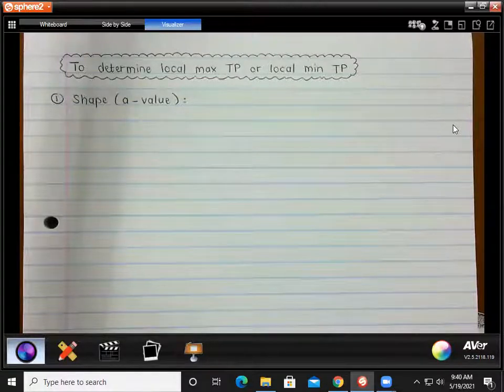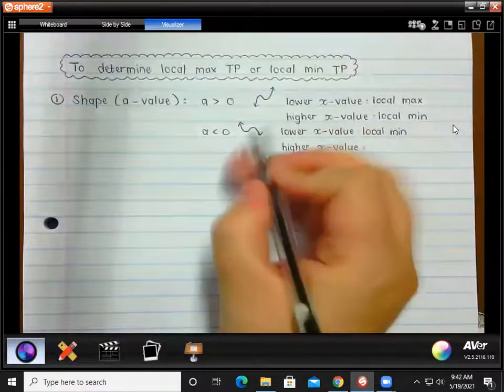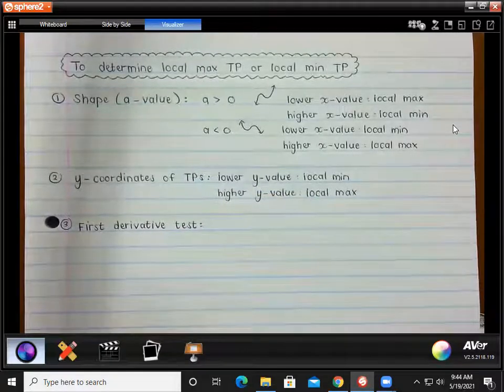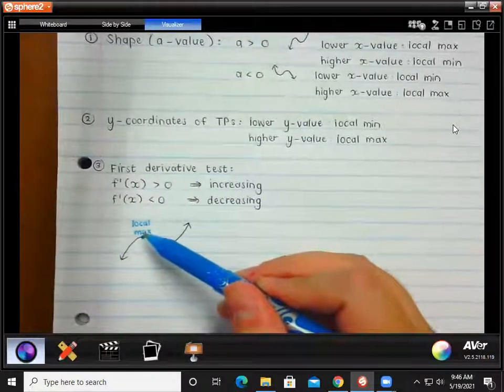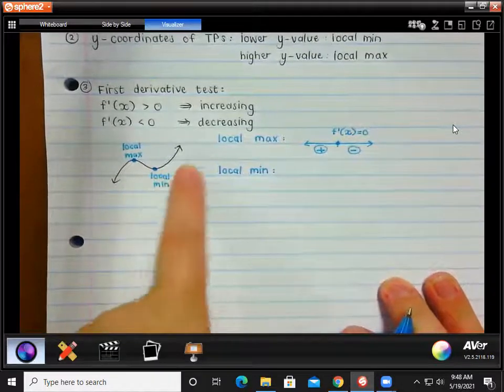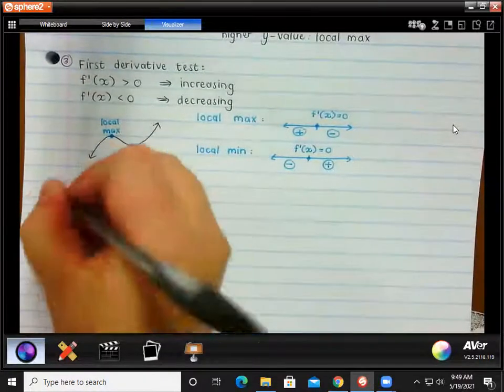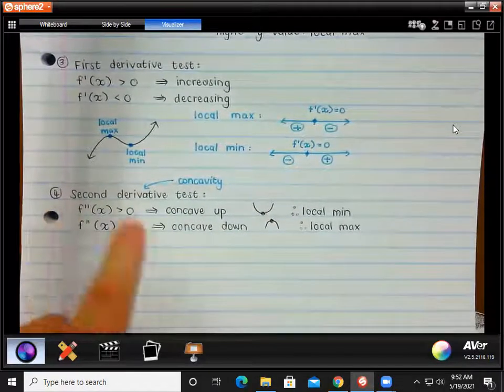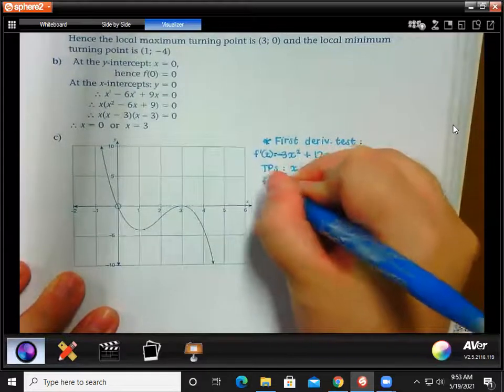Grade 12 Calculus: Finding the equation of a cubic graph and discussing local max and local min TPs